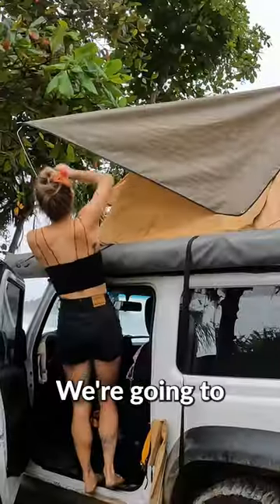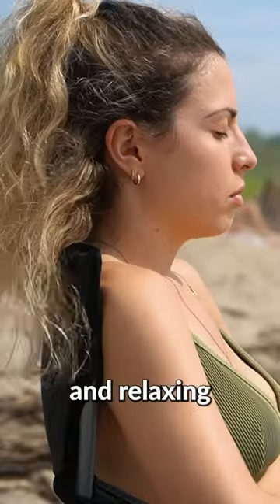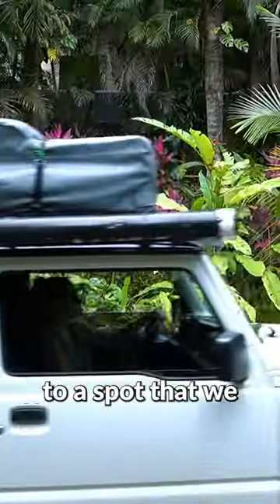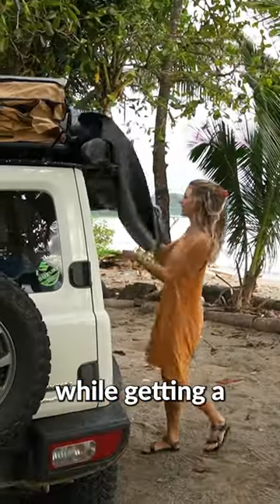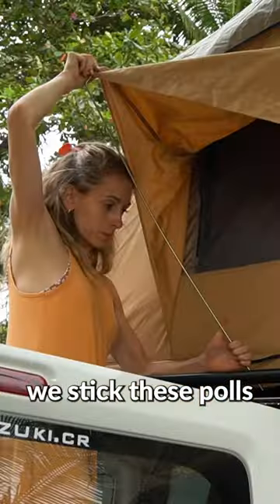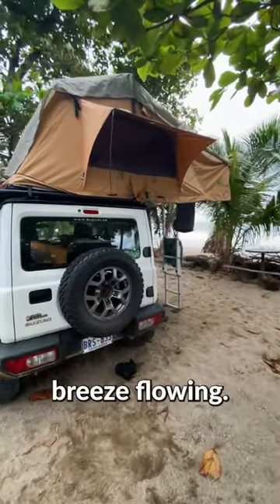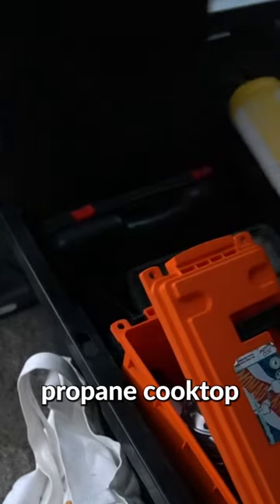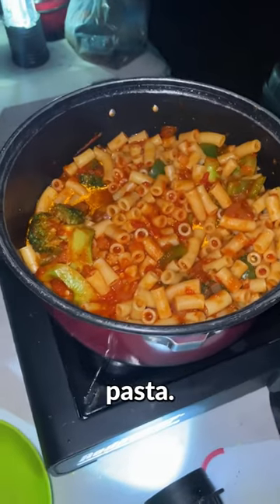Sleeping ALONE on the beach in Costa Rica 🌴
Come hang out with us as we set up camp and make dinner on the beach!